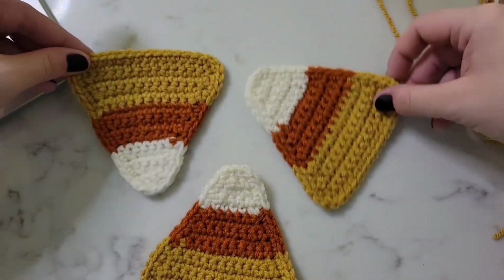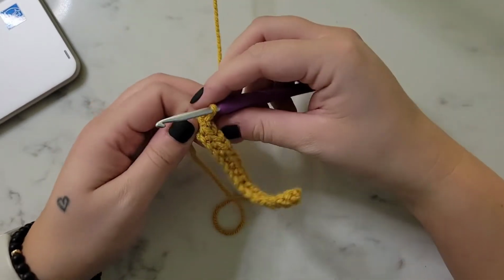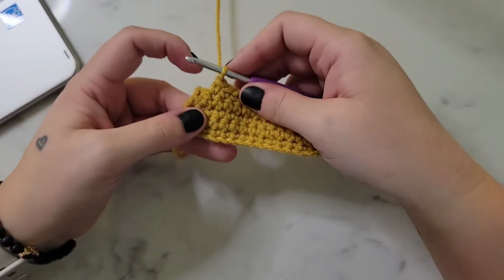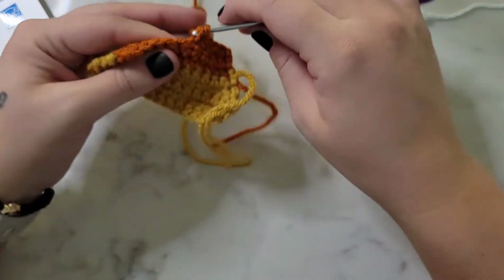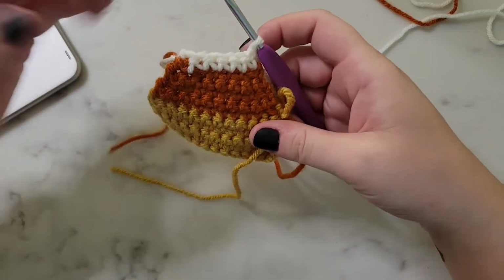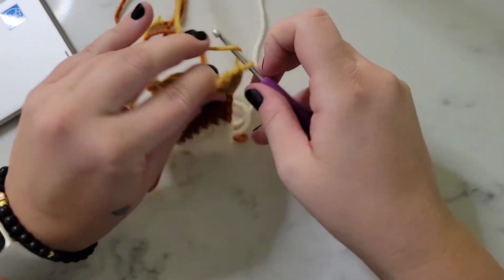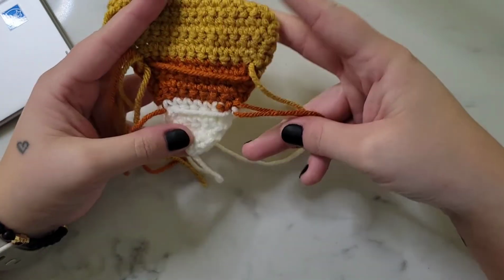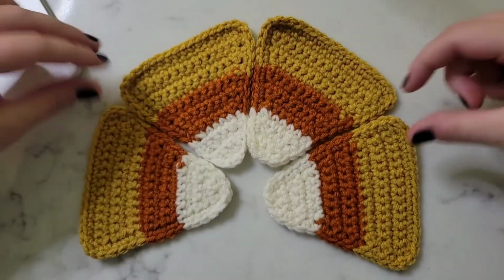Crochet Candy Corn Coasters / Garland (Halloween Crochet Pattern)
The Crochet Candy Corn Garland is a fun Halloween crochet project!  It's beginner friendly and also makes an easy crochet coaster or applique!

🧶 Crochet Supplies:
Worsted Weight Yarn (specifics in the written pattern)
Size G (4mm) Crochet Hook
Tapestry Needle / Yarn Needle
Stitch Markers

🪡 Stitches:
This pattern is written in US crochet terminology.
Chain
SC - Single Crochet
DEC - Single Crochet Decrease
Slip Stitch

📖 Chapters:
00:00 - Intro
01:06 - Candy Corn Base
12:58 - Border
16:50 - Tying off & Weaving In
20:17 - Completed Candy Corn

I love to see your creations! 🏷 Tag me on Instagram @heathercorinne_ or Facebook @heathercorinnecrochets

👧 WHO AM I: I'm Heather Corinne, a nerdy crochet and amigurumi designer, YouTuber and Etsy shop owner in sweet home Alabama. I enjoy sharing my passion for crochet by empowering others to find joy, create gifts, and/or fuel their handmade businesses.

🤑 If you make a purchase using my links, you're supporting this creator at no additional cost to you. 🙏 Thank you!

© You're welcome to make and sell items using my patterns but do not use my pattern or pictures and claim them as your own. Clearly credit the design to me and provide a link back to my pattern. Personal Use Only.

🛎FAQs:

Unfortunately, I am not able to answer individual questions about how much yarn is needed. Several factors affect how much yarn is needed (your tension, hook size, yarn weight, etc.)

🔨 What size crochet hook?
There is a detailed list of materials used in the description above and in the written pattern found on my blog.